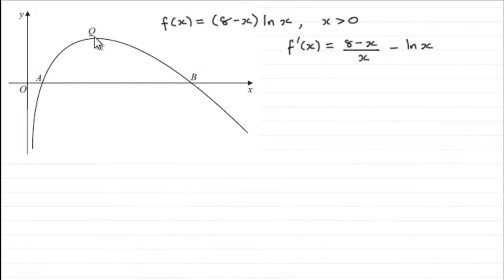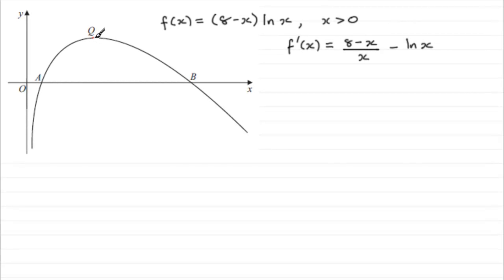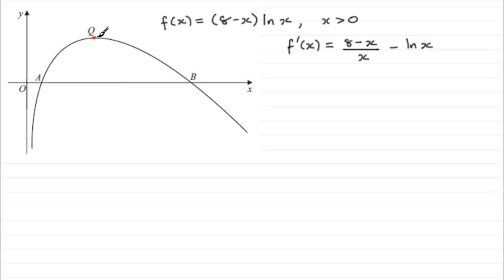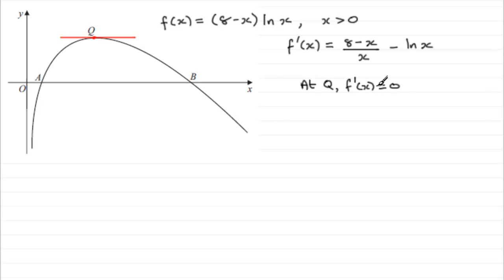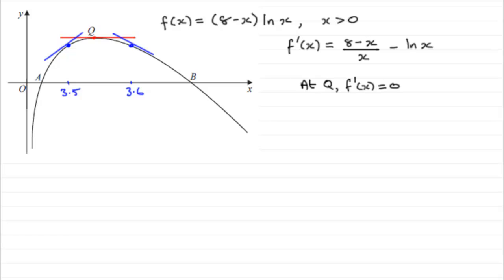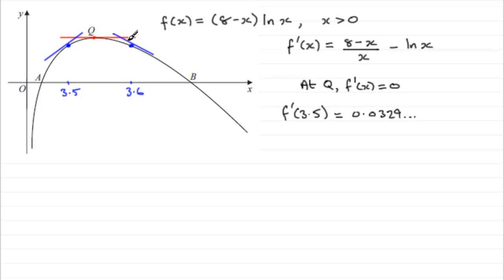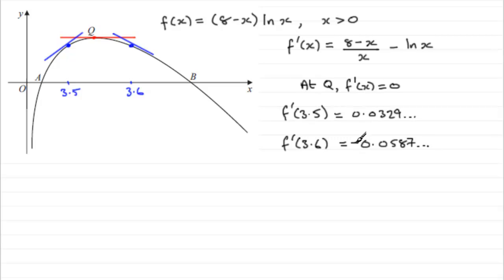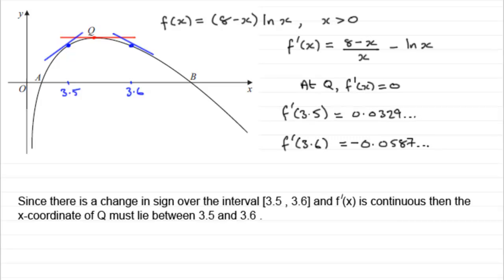A-Level Edexcel Core Maths C3 January 2011 Q5c : ExamSolutions